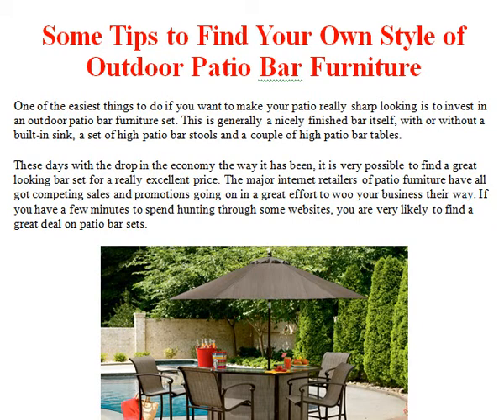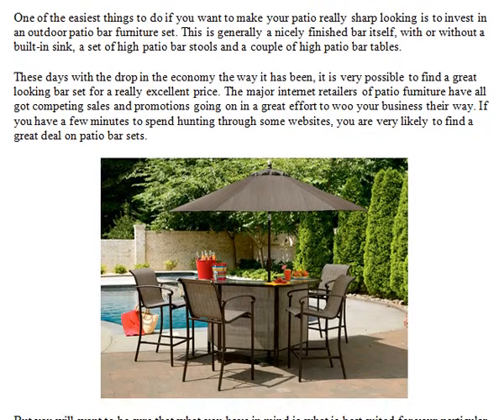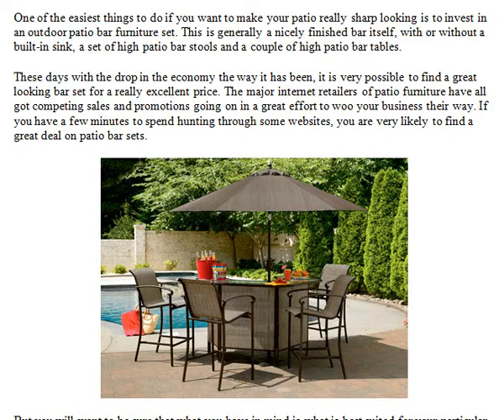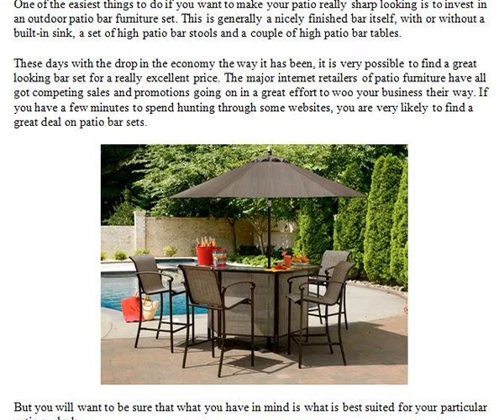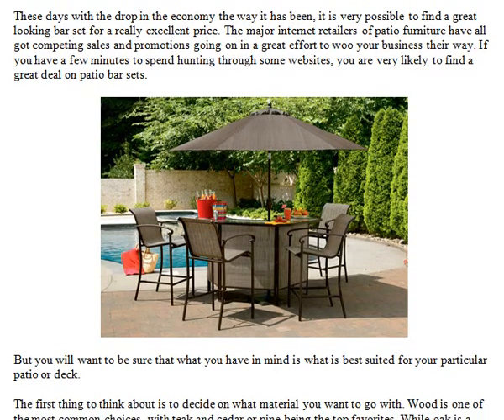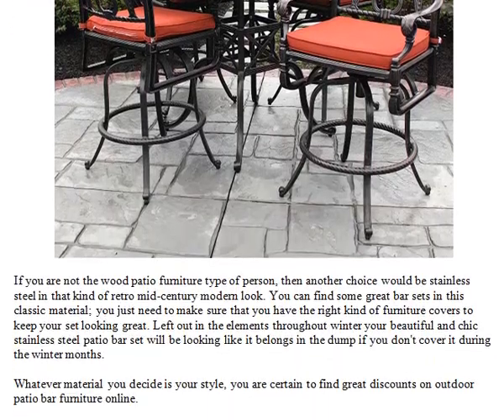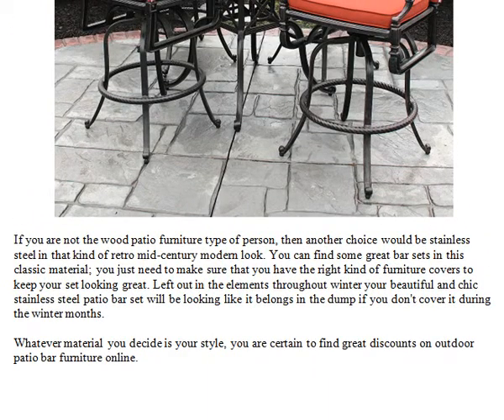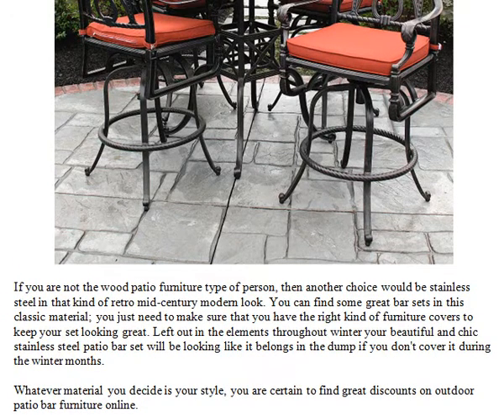Some Tips to Find Your Own Style of Outdoor Patio Bar Furniture